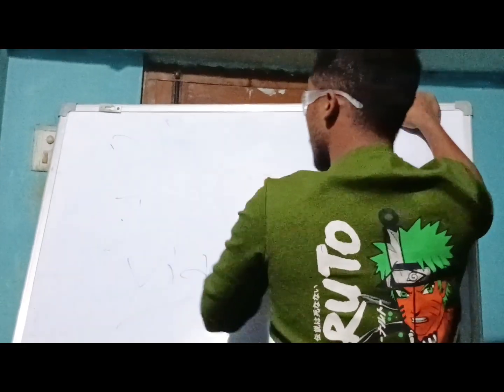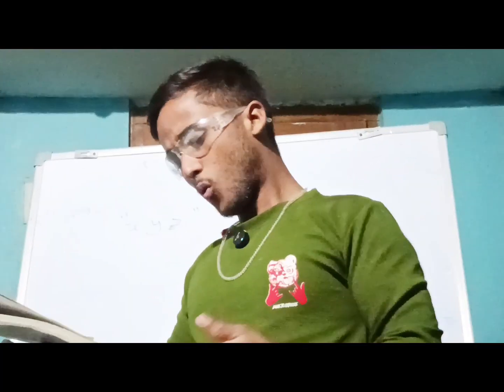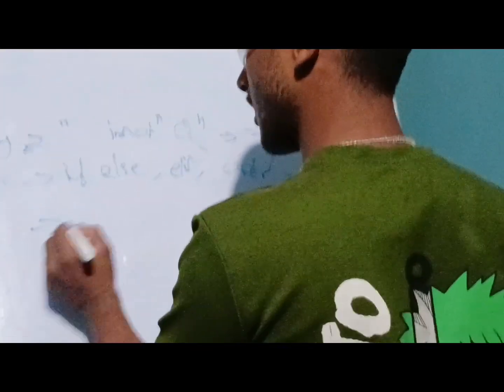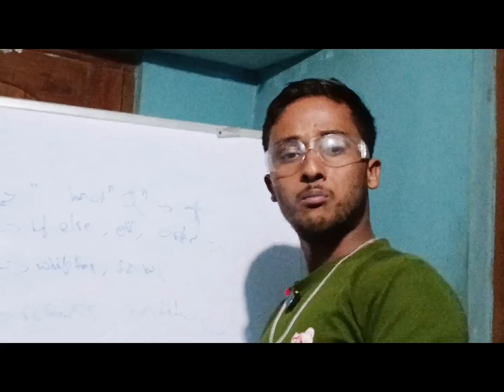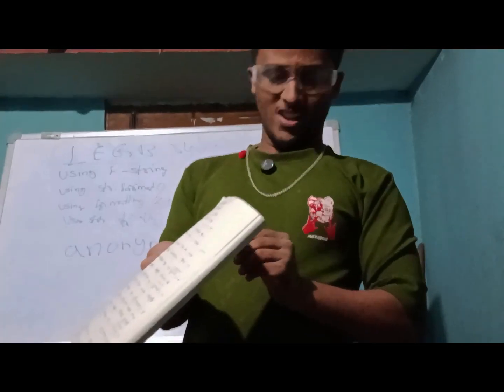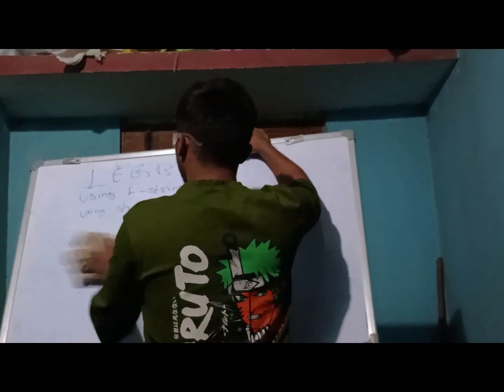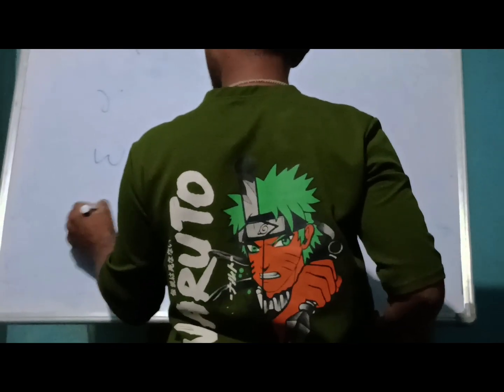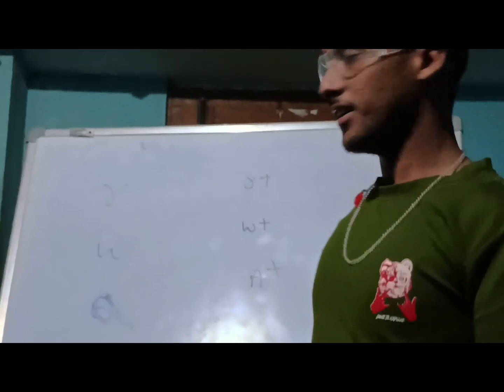Python in 40mins (some topics)